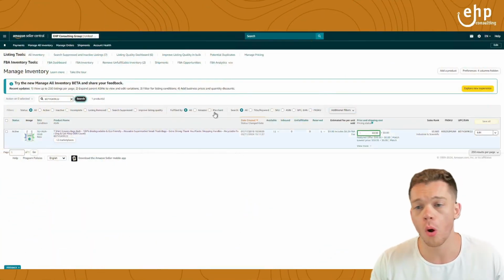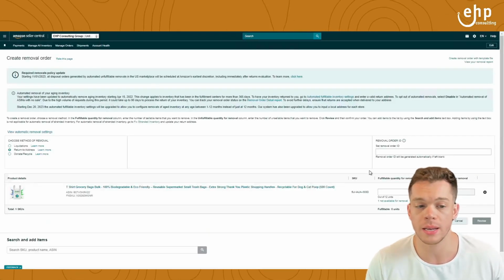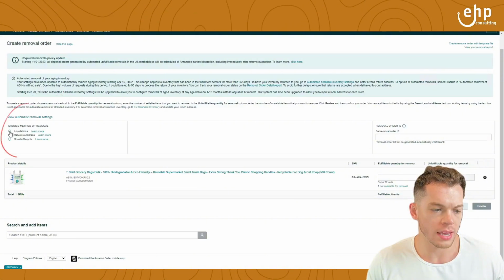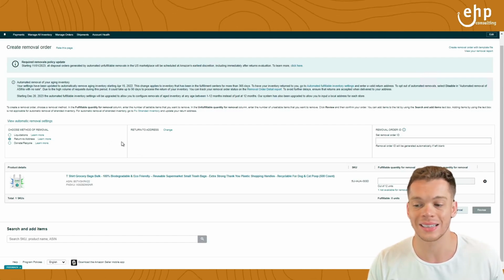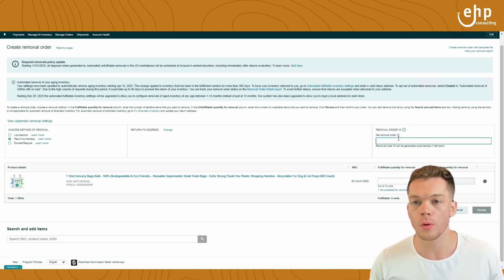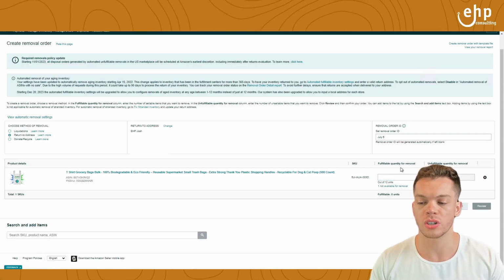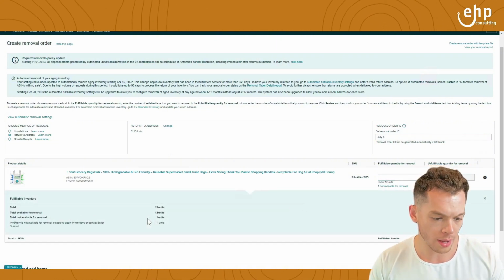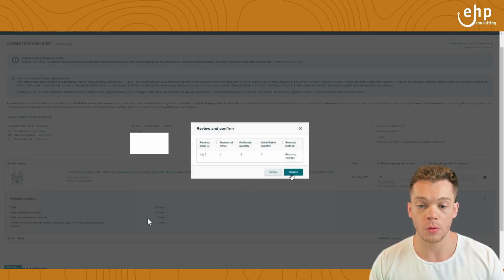Step-by-Step Guide: How to Do an Amazon Removal Order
Welcome to our latest YouTube video, designed for seasoned and beginner Amazon sellers looking to manage their inventory more efficiently. 📦🛠️ If you're one of them, this video is a goldmine of information. We'll guide you through the entire process of doing an Amazon removal order, ensuring you can confidently handle removal orders and keep your business running smoothly.

In this informative video, we'll cover the following key points related to Amazon removal orders:

🔄 What an Amazon removal order is and why you might need one.

📝 How to initiate a removal order from your Seller Central dashboard.

📅 Important considerations and best practices for scheduling removals.

🚚 Tips for tracking your removal orders and managing returned inventory.

💼 Common challenges and how to overcome them to ensure a seamless process.

Whether you're a seasoned Amazon seller or just starting, this video will equip you with the knowledge and insights to effectively manage your inventory through removal orders.

Ready to master Amazon removal orders? Stay updated on all our latest Amazon tips and strategies. Your journey to efficient inventory management starts now! 🚀🛍️

TOOLS I USE:

✅ Free Amazon Listing Audit!

Timeline:

0:00 Intro
0:05 Topic
0:39 Amazon Removal Order
2:47 Outro Helium 10 Amazon Software